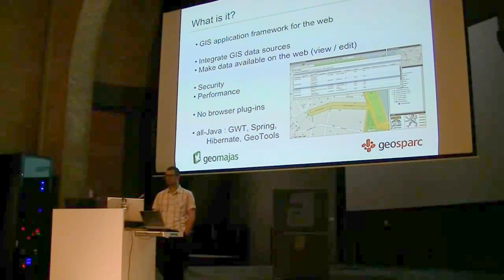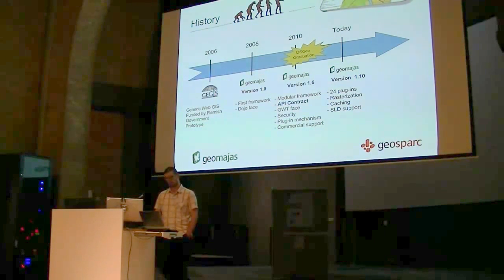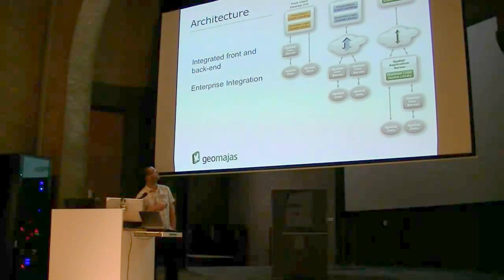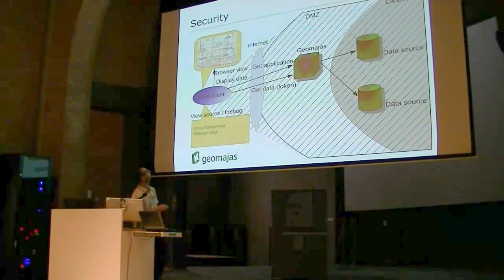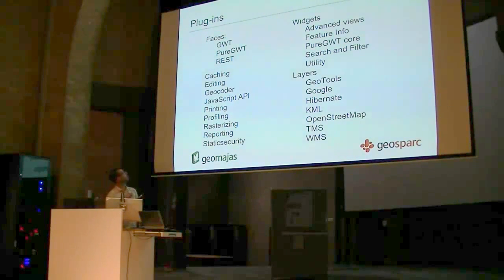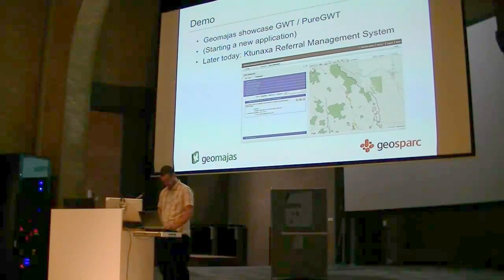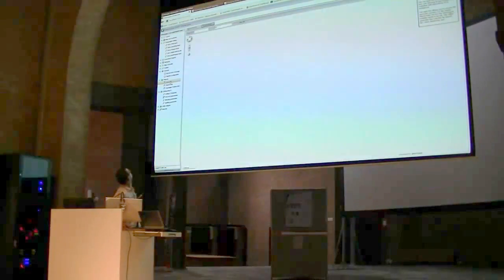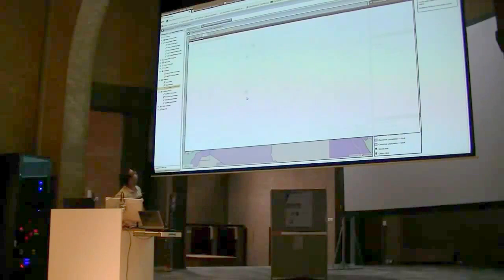Introducing the Geomajas Open Source framework for building spatial web applications by Joachim Van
As recorded at the Open Source GIS Conference 2012.
Geomajas is a highly secure and very performant framework for building spatial applications which are accessed through the web browser. It does not require browser plugins, making it very suitable for large enterprises and government.
The framework has a tight integration between the application back-end and front-end allow high performance and strong security. It can integrate with many data sources.
Development is in one language (Java). This makes it easier to build your team as one technology is sufficient and gives you a large pool of potential developers (Java).
The framework is modular. There are more than 20 plug-ins offering various enhancements to the core. There are also some additional libraries which can easily be reused in other environments.